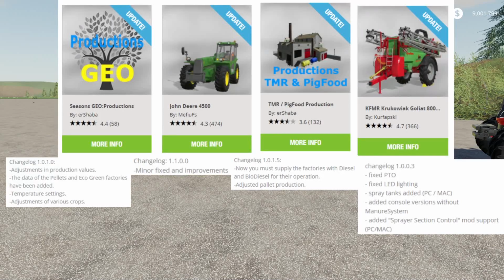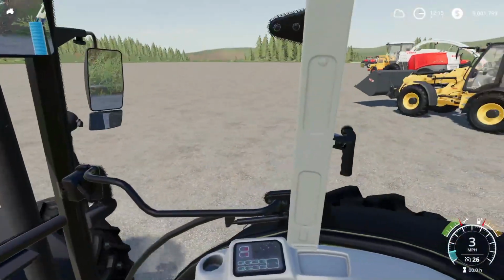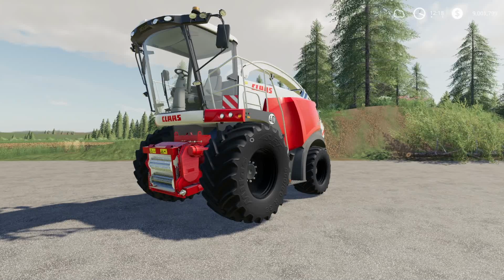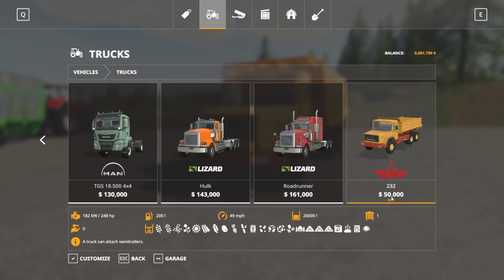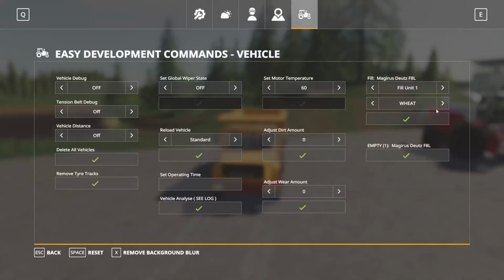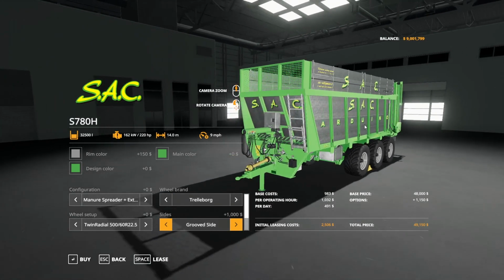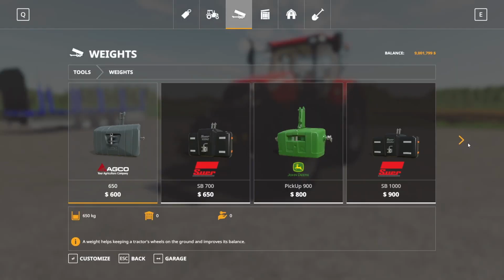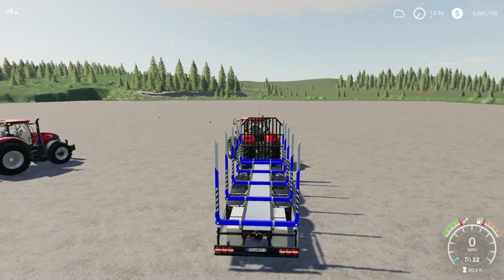NEW FAVORITE TRUCK! - Mod Review for 3/29/2021 - Farming Simulator 19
Daily review of all the newly released mods on the Farming Simulator 19 ModHub!  I review mods for all platforms, and mods for PC/MAC players only.  Enjoy!

Farmer Cop

Timecodes:
0:00 - Intro
0:40 - Mod Updates
1:33 - Ursus C-3120
4:16 - JCB TM420 EcoMax T4F
6:54 - Claas Jaguar 900 Type 496
9:31 - Magirus-Deutz 232
14:24 - Sac S780H
17:25 - Sipma OS 7531
18:32 - Weight Pack 800KG-2250KG
20:14 - Lizard Short Wood Trailer Pack